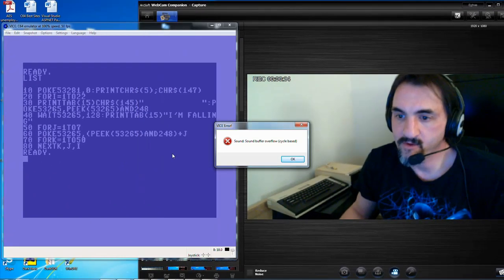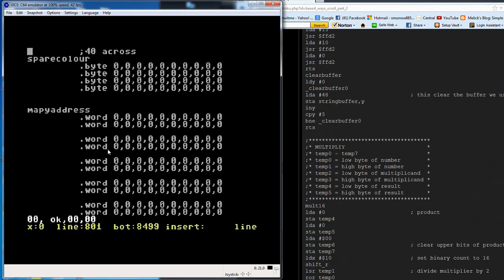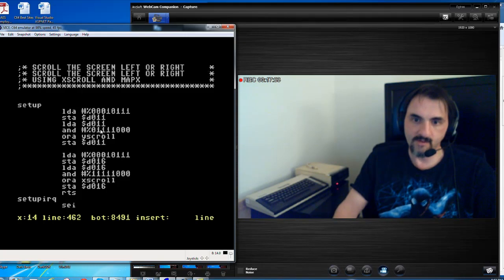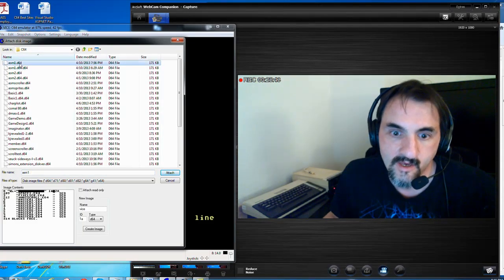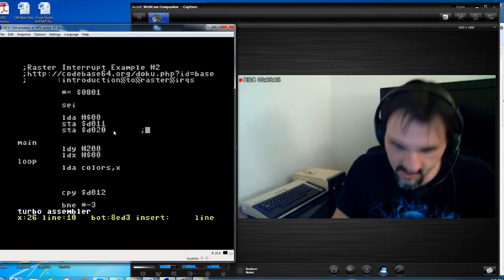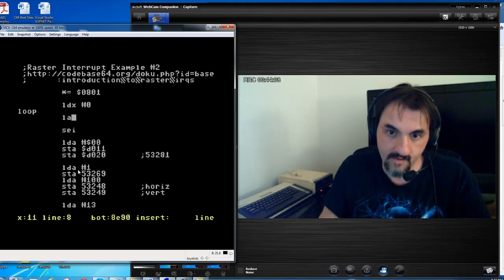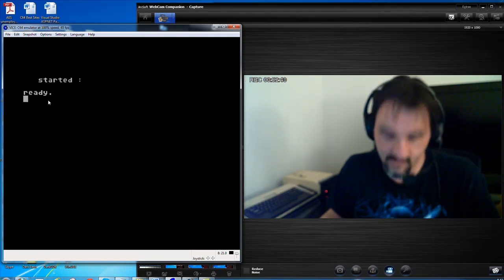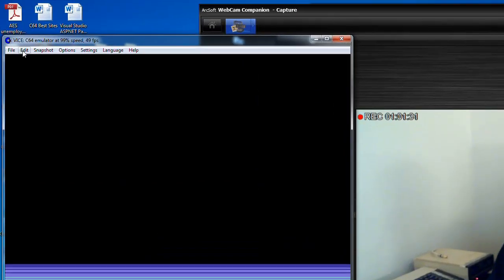C64 Project Work Update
Working on learning fine scrolling for the Commodore 64 and eventually hope to implement some raster routines in the game I presented a while ago. In this video I talk about the progress I'm making learning from an assembly language source file I found online. Haven't perfected it yet, but getting closer to releasing a completed video on fine scrolling soon (fingers crossed).

Anyway I hope it is at least informative as I do provide some tips that will help you debug a new program. This is convenient since reading someone's else' code at times can be quite a challenge. However you can insert a comment at JSR opcodes earlier in the code to figure out what is going on. Finally the insertion of an RTS can make a subroutine end earlier (just in case it is crashing somewhere).

You will also learn how raster interrupts work and see some of the examples I've been working with. A raster interrupt will "interrupt" the color clock cycles when the horizontal beam scans down your monitor. When this process occurs, using assembly language you can seize control of the fine lines changing their color making a rainbow effect. I also tried to demonstrate how to split one sprite into multiple versions, but failed.

At the end of the video I demonstrate the game in progress, although nothing yet has been added other than changing the graphic character positions a little. Most of my time these last few days has been studying fine scrolling. I have wanted to implement this since I first learned about it back in the 90s.

Please visit the new page for VICE C64 D64 downloads